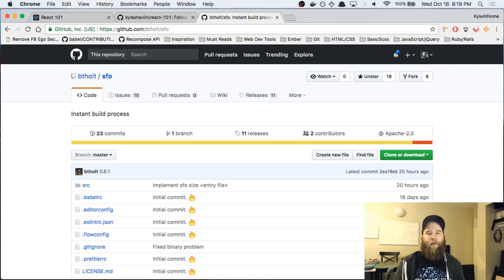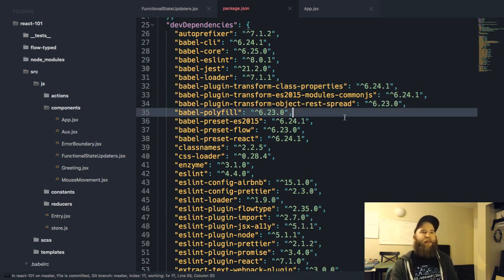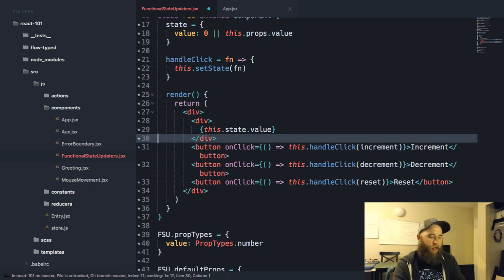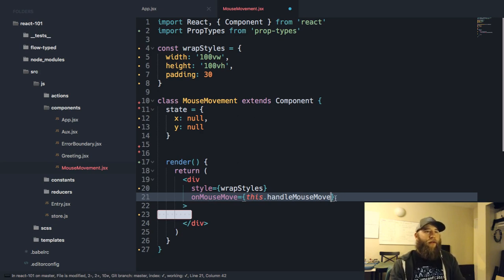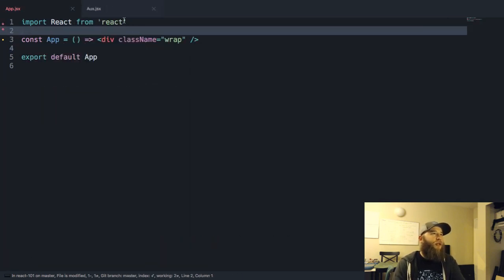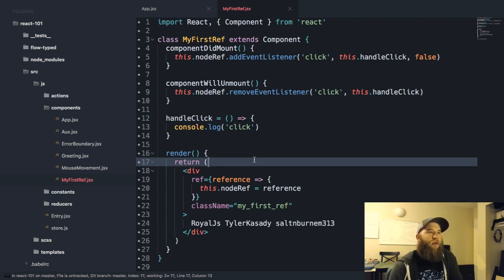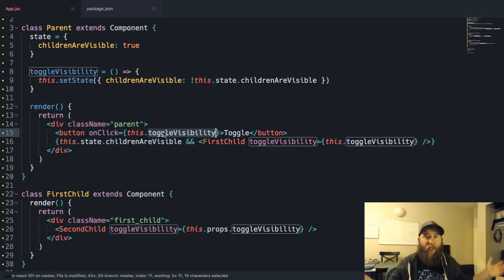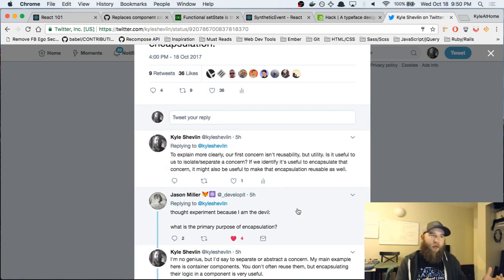React 101 - Episode 2 - More Stateful Components and Refs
Another More Than You Asked For stream and the second episode of the React 101 series. This episode focuses on setState and refs in React's ES6 class components.